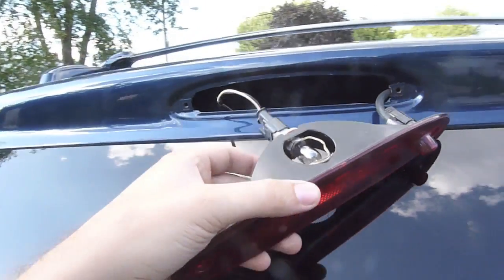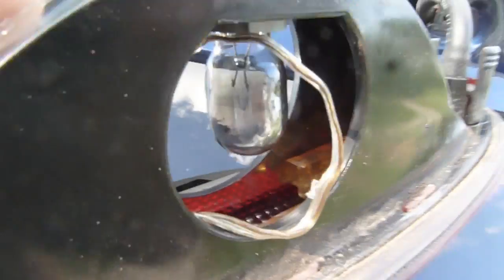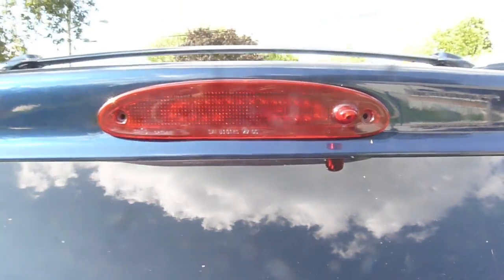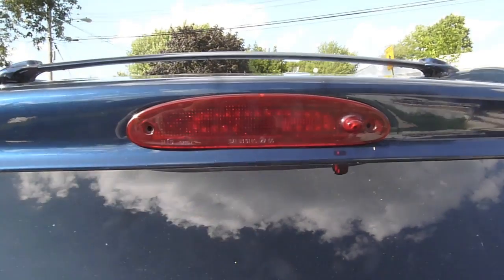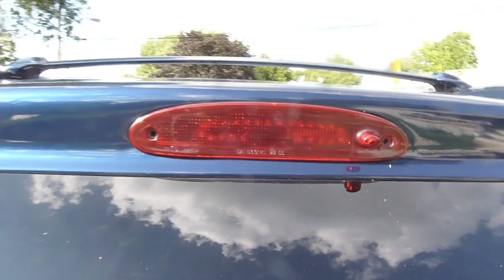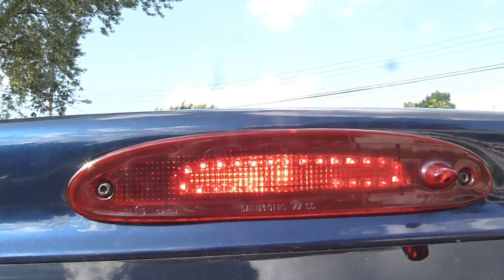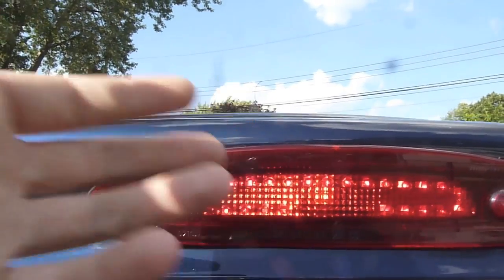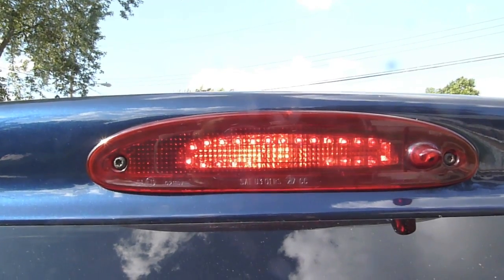2001 - 2007 Town & Country / Caravan LED brake light mod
I've had this in about a year on my '02 T&C and so far so good. Had to pull it off to have some painting done, so I thought I'd show what I did. It was a very simple mod. I'm sick of seeing these vans with a blown CHMSL, so spread the word.